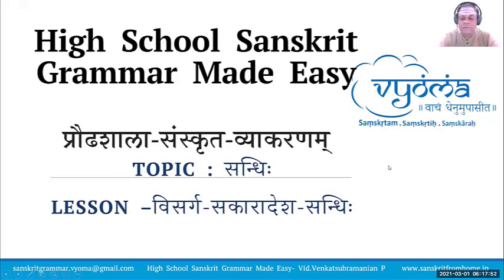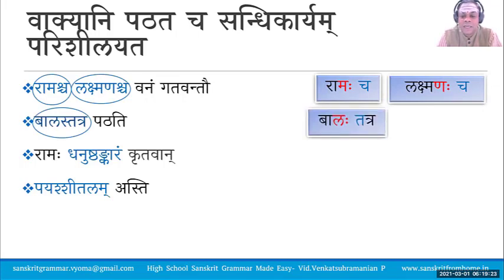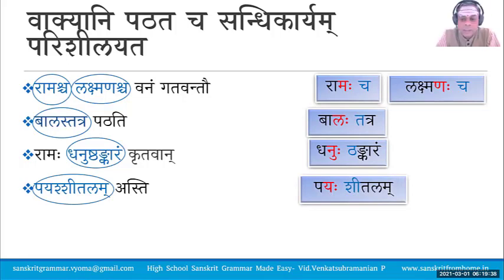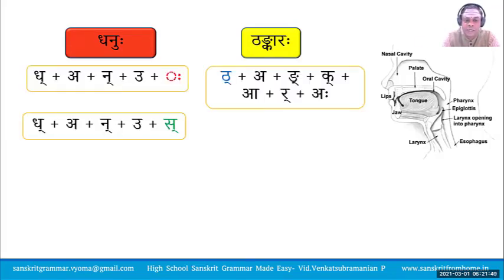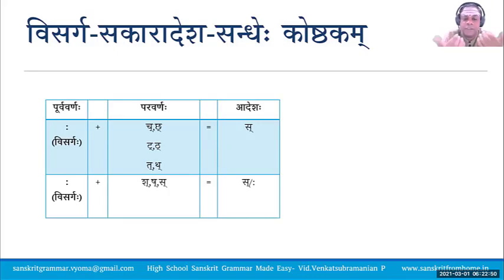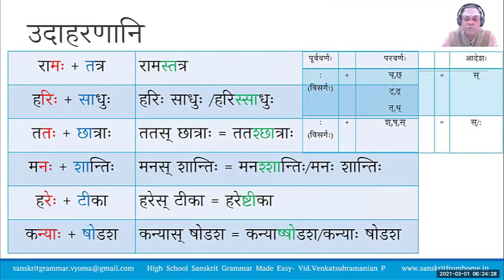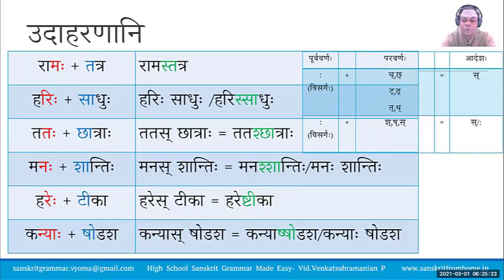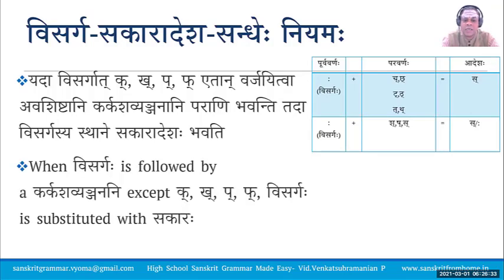2.25 | Sakaraadesha Sandhi | Highschool Sanskrit Grammar | Dr.Venkata Subramanian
In this video, Sakaraadesha Sandhi has been covered